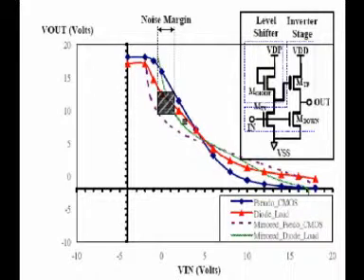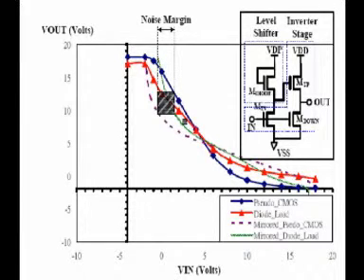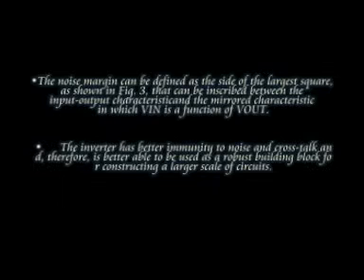VLSI design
EESB423 UNITEN VLSI Group group name: Hafis , Nabihah.